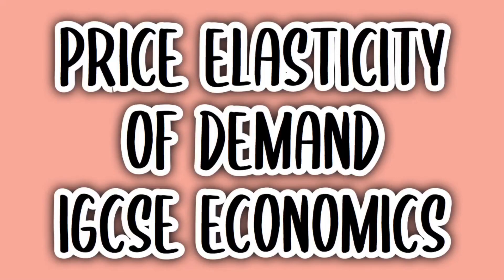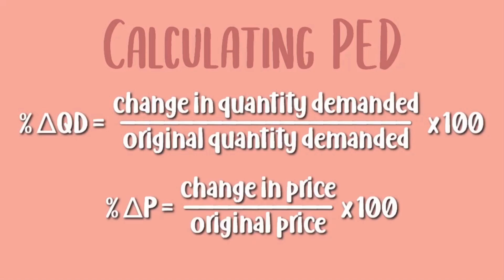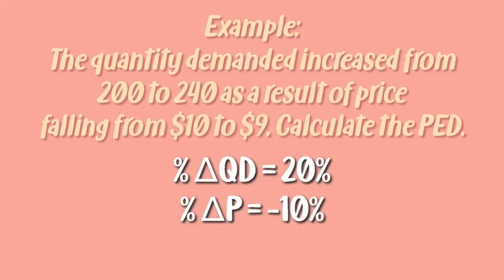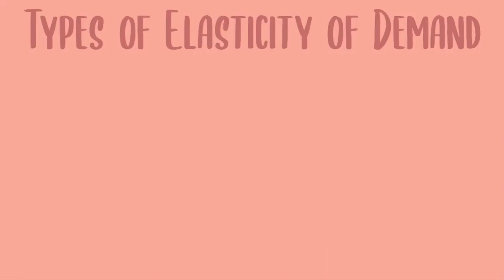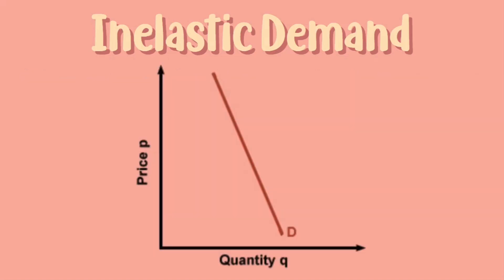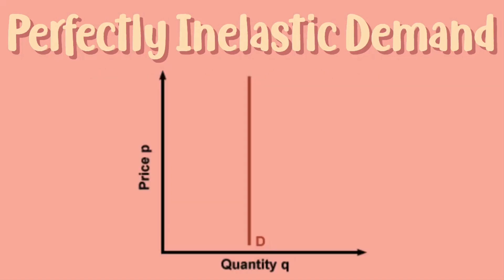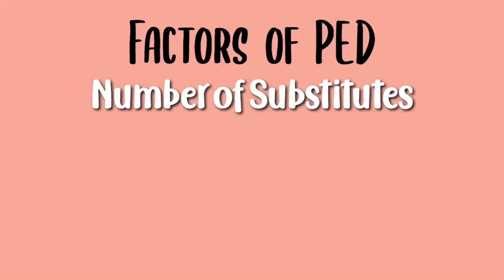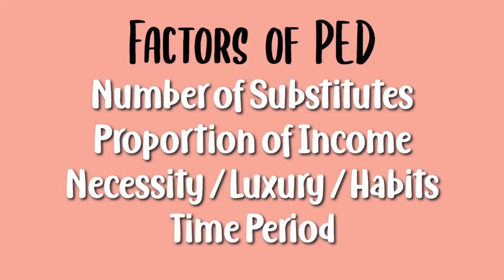Price Elasticity of Demand (#11) | IGCSE ECONOMICS (0455)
Chapter 11 Price Elasticity of Demand
IGCSE ECONOMICS (0455)